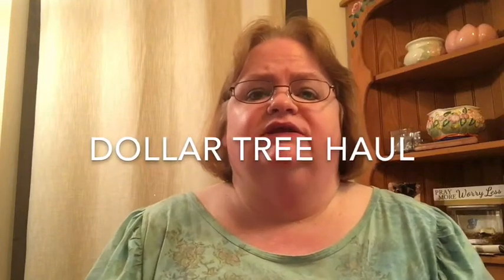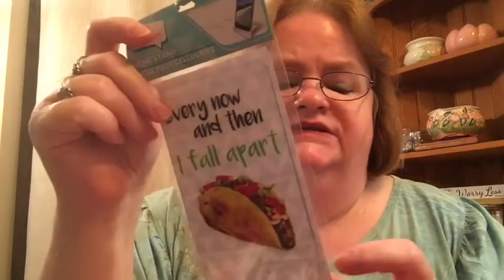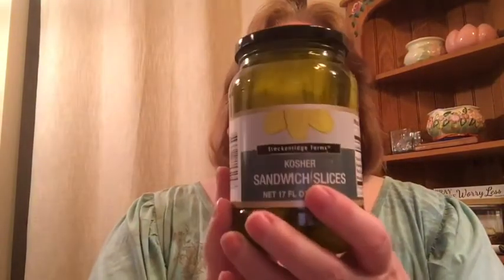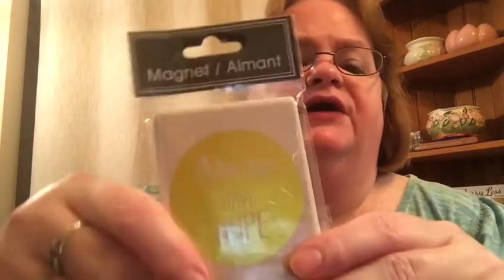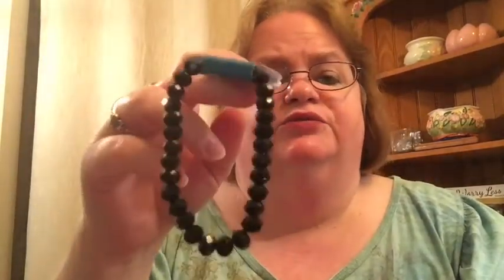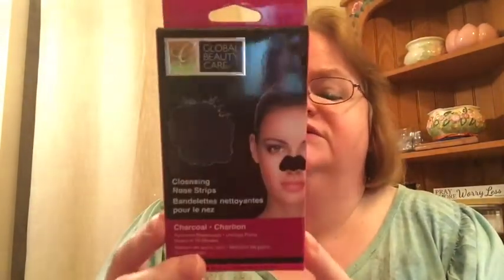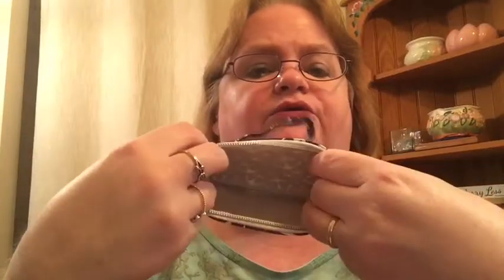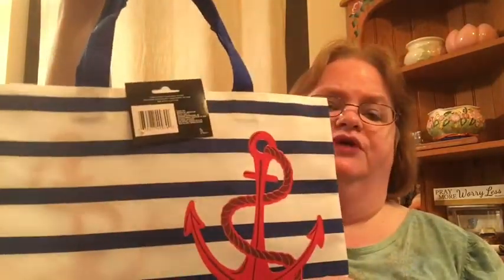Dollar Tree Haul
If you click on the bell, it will notify you each time I upload a new video.

You can follow me on the WW app Connect page  under ww4cherylk. See you there!

Be Blessed,
Cheryl